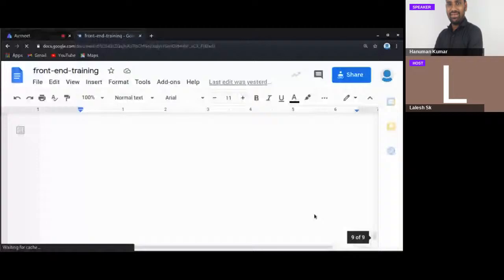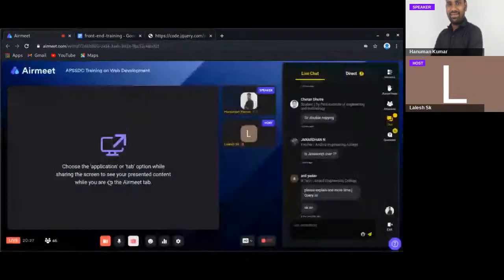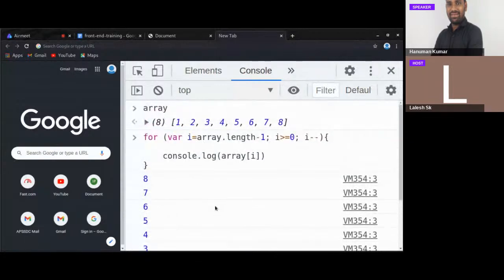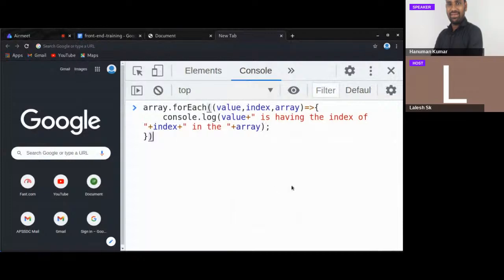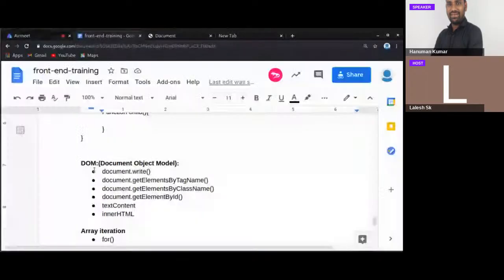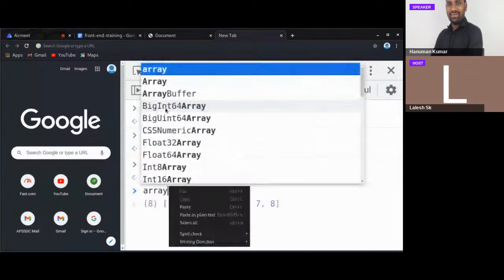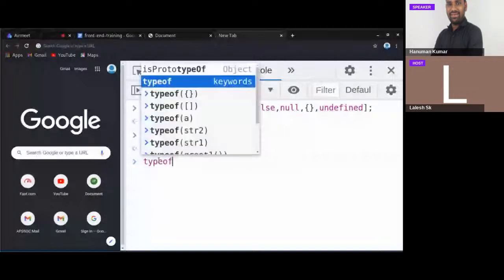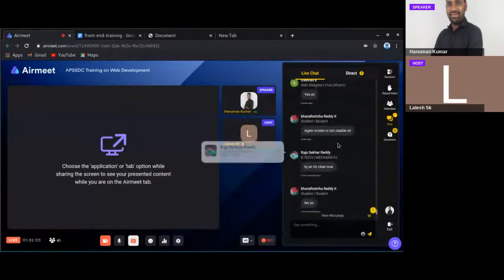APSSDC Training on Web Development (Day-13)